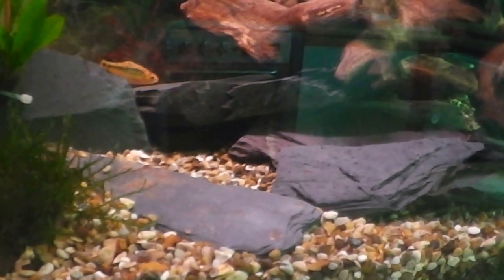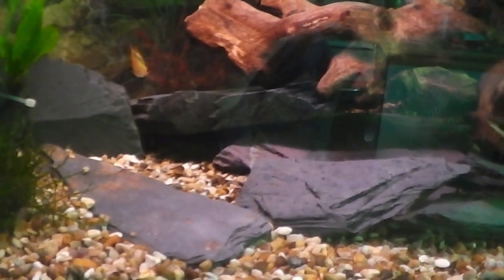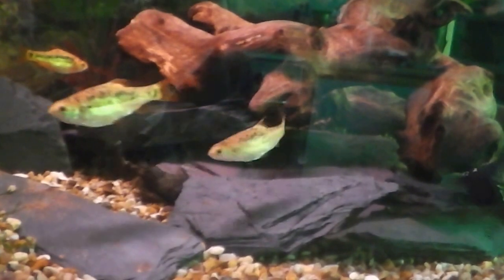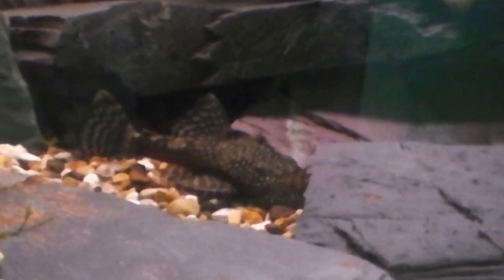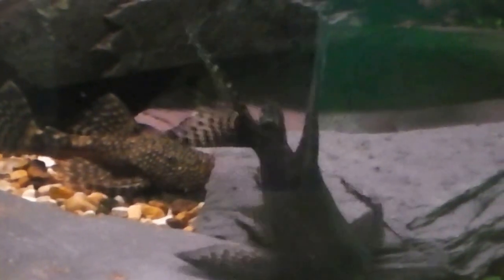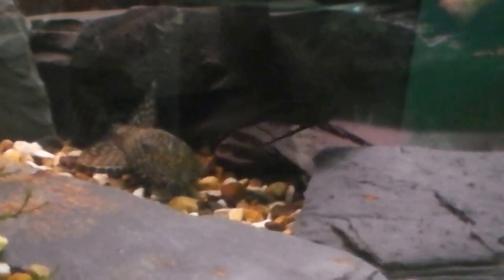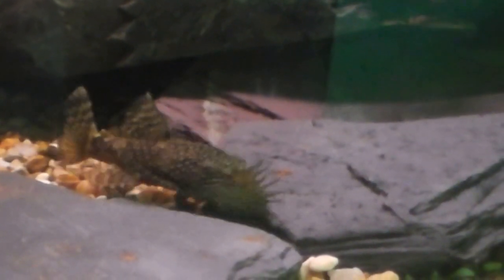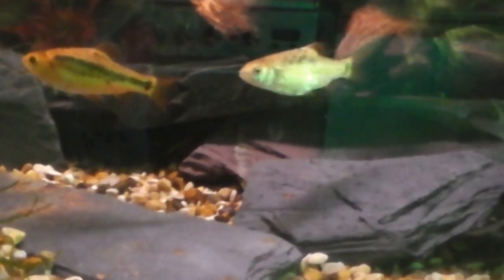Featherfin catfish vs. Bristlenose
Short video of the interaction between two of my fish.  they mostly get on :)
my fish tank stars:
2x firemouths
2x featherfin catfish
6x golden barbs
1x Plec
1x male bristlenose
1x Siamese algae eater

all the fish are young babies, setup now for 12+ weeks and all is going well.  The feather fins are getting bold (used to hide all day) as are plec and bristlenose